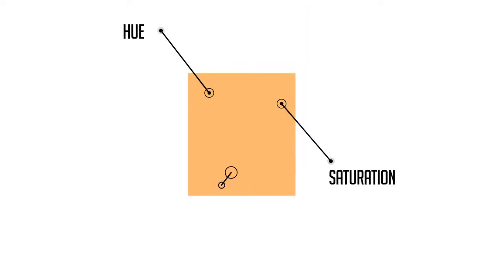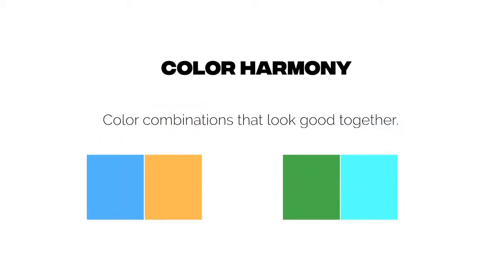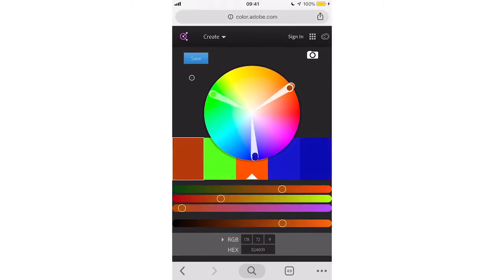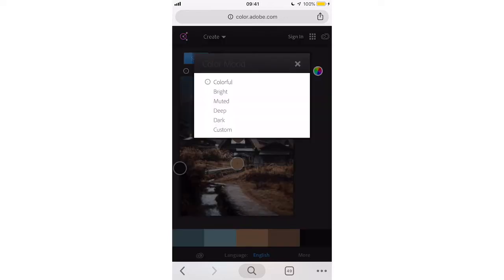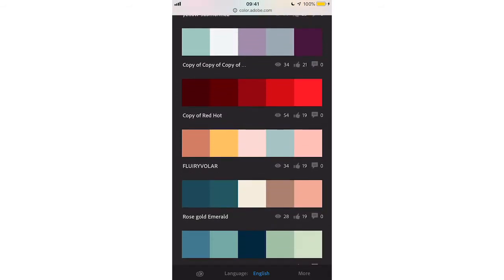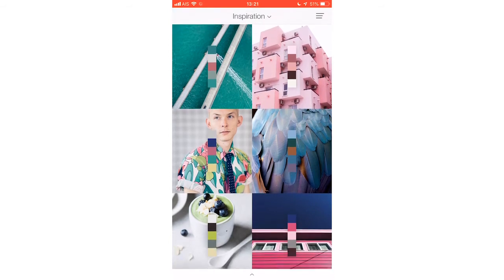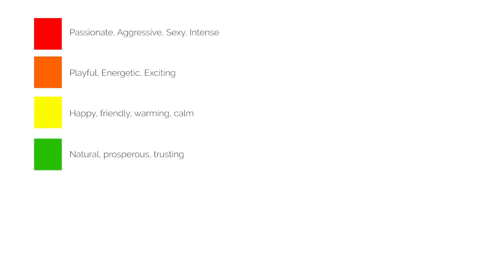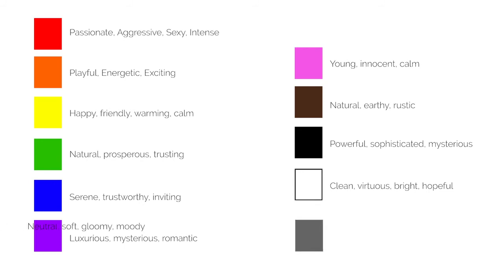iPhone Photo Editing - How to Edit Photos Like a Pro Using Lightroom Mobile CC 08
8  Color Theory and Emotion

Smartphone photography is at an all time high in 2019, and editing professional looking photos on your phone is now a reality. In this course Sean covers everything you need to know about how to create stunning edits with nothing more than your iPhone or similar device. You'll learn all the basics of mobile editing as well as plenty of tips for finding your own unique editing style. Some of the things you can expect to learn are:

How to get your photos from your camera to your phone
How to edit Raw and .Jpg photos in Adobe Lightroom Mobile CC
How to edit different styles (dark & moody, bright & airy, etc.)
How to express emotion through exposure and color
How to get glowing and smooth skin in your portraits
How to find your own unique editing style
Common editing mistakes and how to avoid them
Plus plenty of tips and tricks to help you become a better editor!